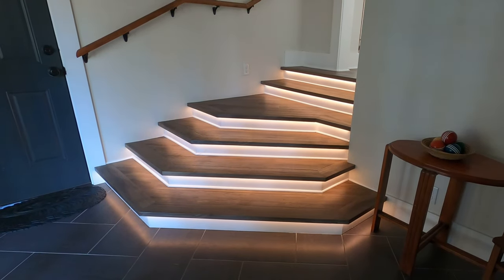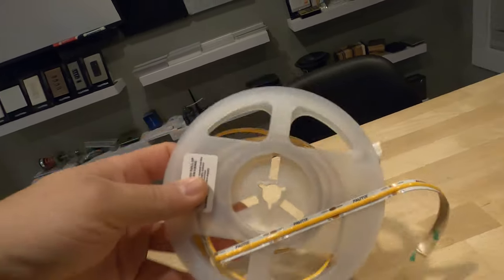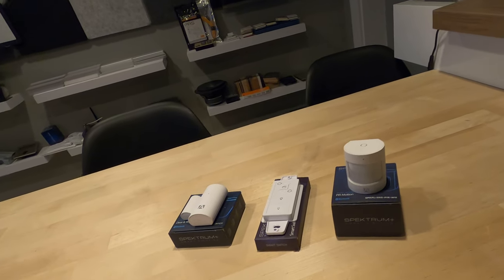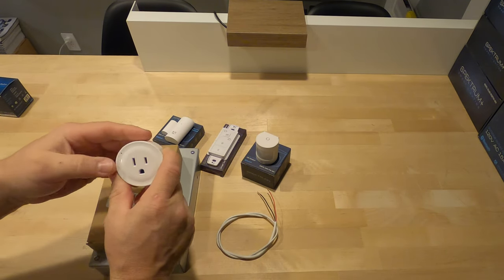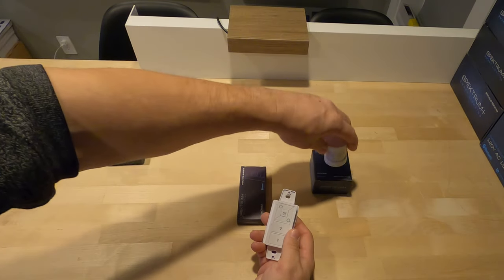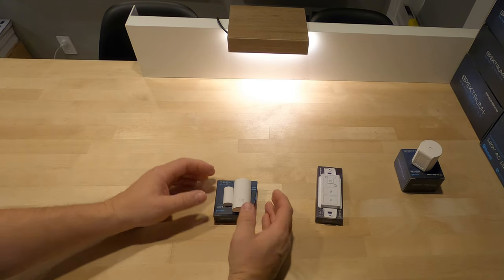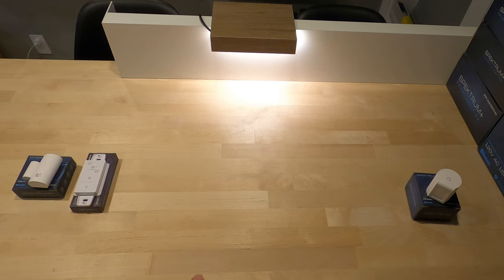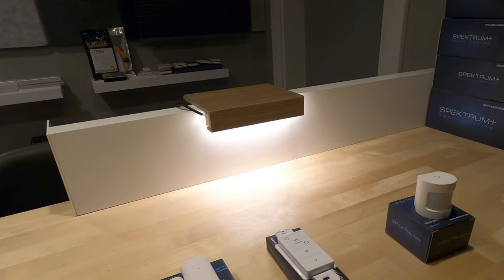Luxury LED Stair Lighting - Instructions and Equipment Installed.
How to Light Up Your Stairs using American Lighting Spektrum products. Luxury LED Stair Lights - Instructions and Products Used!

In this step-by-step how-to video,  Theater Design Company showcases the seamless installation process, bringing your staircase to life with a stunning LED glow.

Interested in American Lighting Equipment for your next project.  Let us customize a quote for you.

Chapters:
00:00 Introduction
00:46 Heading to office
01:03 LED Stair Tread Mockup
01:25 LED strip to use
01:49 Wire to use
02:18 Optional Color Change
03:08 Automation Overview
03:42 Power Control
04:11 Transfomer to use
05:07 Sensor Overview
05:38 Motion Sensor
06:19 Wall Keypad
07:29 Door / Window Sensor
08:22 Showing Motion Sensor Control
09:10 Lutron Option
09:44 Upcoming Videos